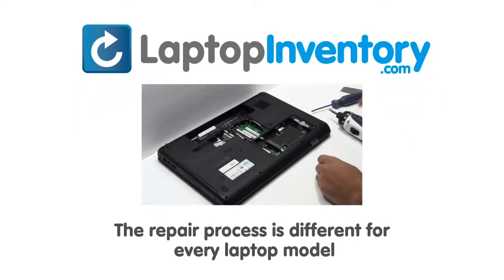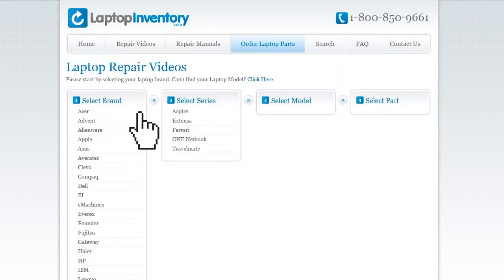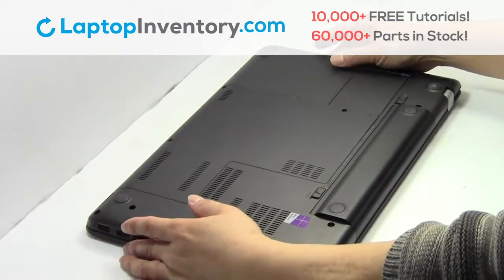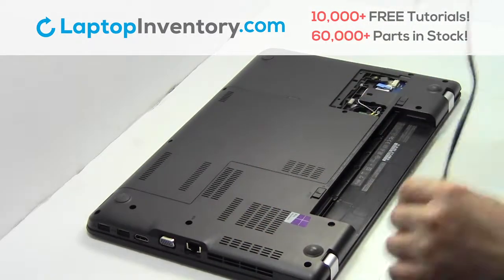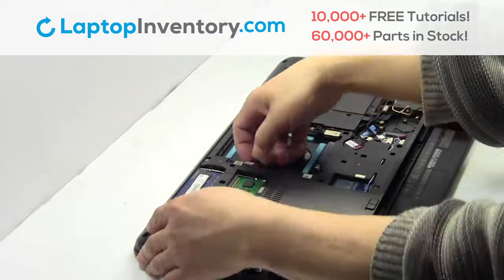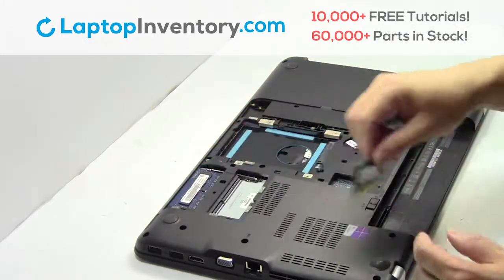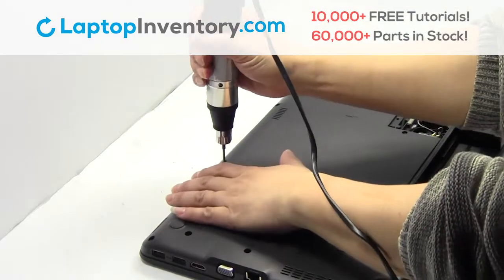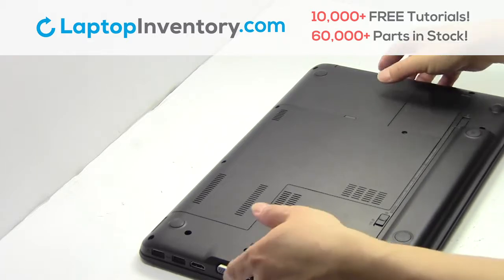How to replace Laptop Memory Lenovo ThinkPad Edge. Fix, Install, Repair E560 E531 20EW 20FO 20EV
Other models:
Lenovo Thinkpad 68852BU
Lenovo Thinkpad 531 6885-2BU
Lenovo Thinkpad 6885-2BU
Lenovo Thinkpad 20DH002QUS
Lenovo Thinkpad E550C
Lenovo Thinkpad PK130TS1A
Lenovo Thinkpad PK130TS3A
Lenovo Thinkpad PK130T
Lenovo ThinkPad Edge 20DF0040US
Lenovo ThinkPad Edge E555
Lenovo ThinkPad Edge 20DH002QUS
Lenovo ThinkPad Edge 6885-2BU